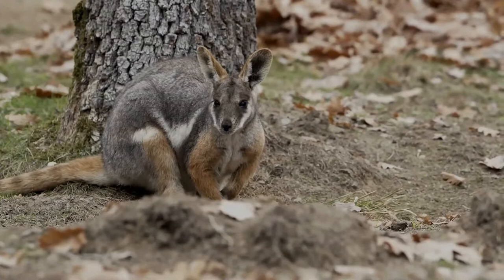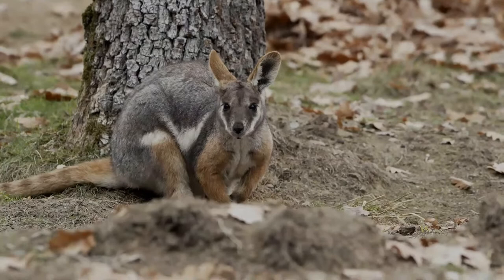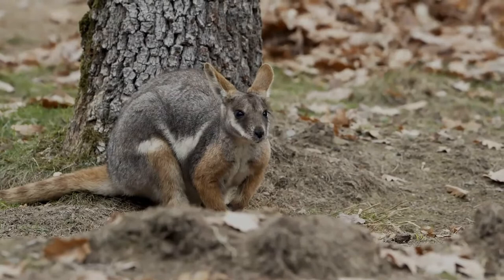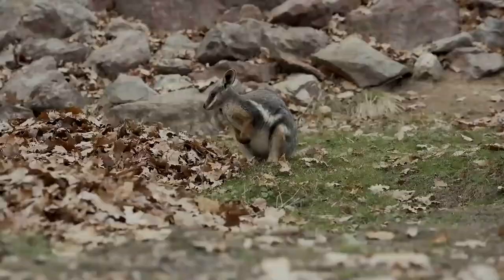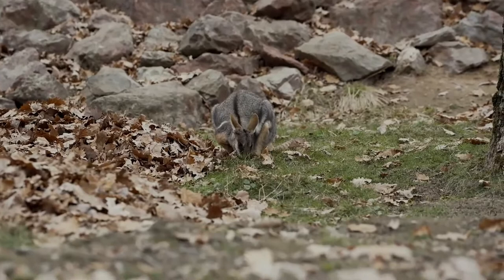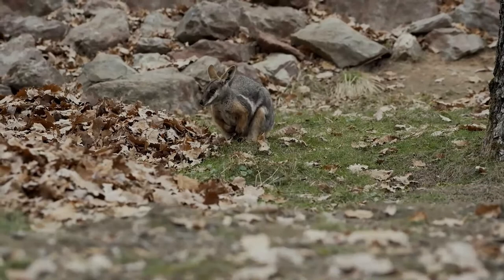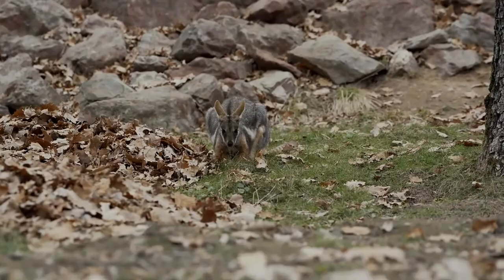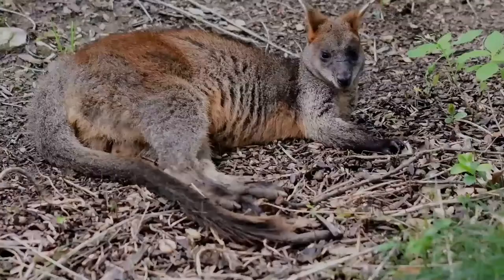Yellow-footed Rock-wallaby facts | Ring-tailed Rock-wallaby,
The yellow-footed rock-wallaby, formerly known as the ring-tailed rock-wallaby, is a member of the macropod family, the marsupial family that includes the kangaroos, wallabies, tree-kangaroos, and wallaroos. The yellow-footed rock-wallaby is grey to fawn-grey above and light-coloured below with a black mid-dorsal stripe from the crown of the head to the centre of the back. There is a distinct white cheek stripe, with ears ranging in colour from orange to grey-brown. The forearms and hind legs are bright yellow to rich orange to a light orange-brown. The tail is orange-brown irregularly ringed with dark brown and golden-brown, with the colour of the tip variable from dark brown to white.
This species of rock-wallaby is found in western New South Wales, eastern South Australia and isolated portions of Queensland. It is not typically found near human habitation, instead preferring rough terrain and rock outcroppings.